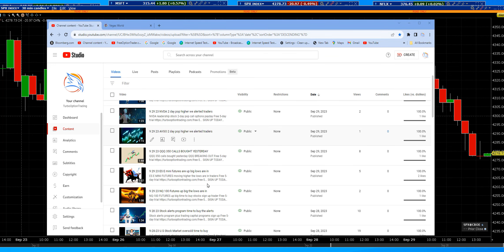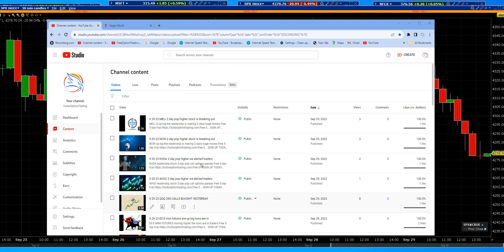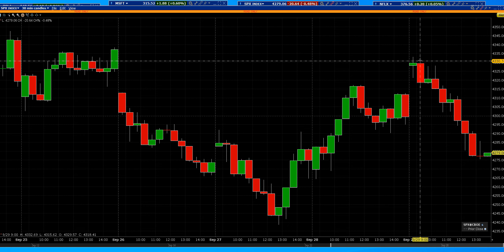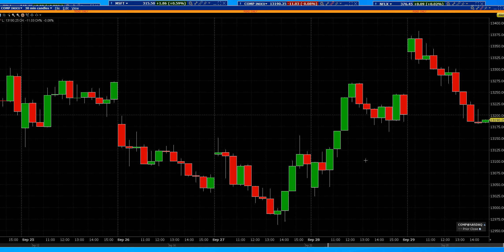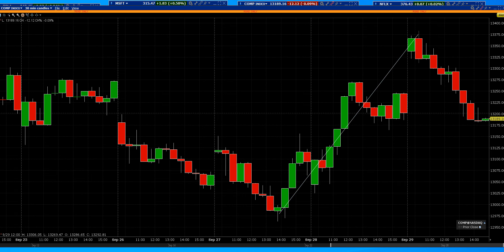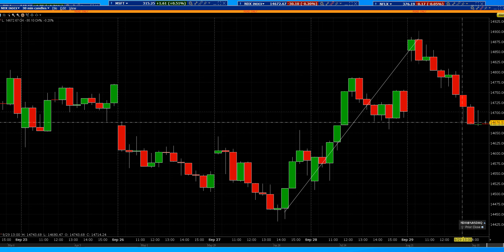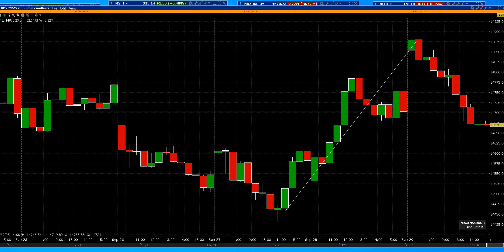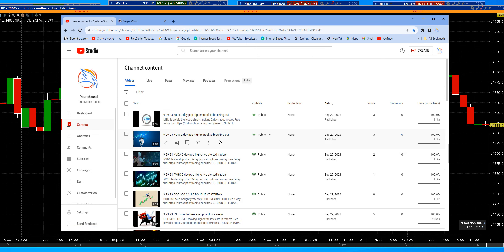9 29 23 SOLD ALL POSITIONS MARKET UPDATE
SOLD into the rally banked our profits 2-day rally